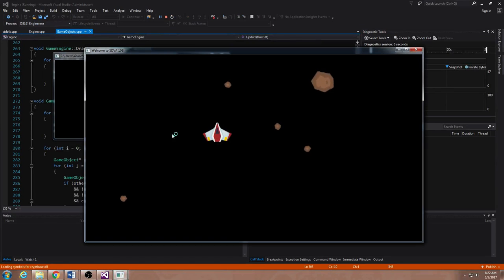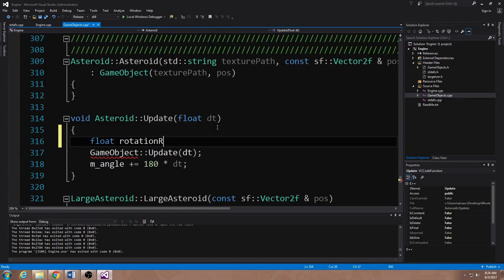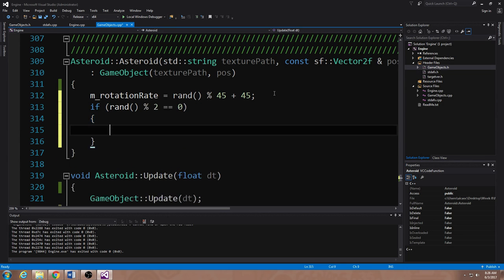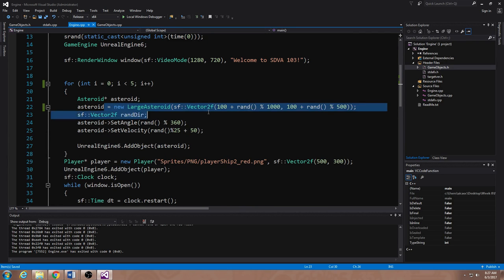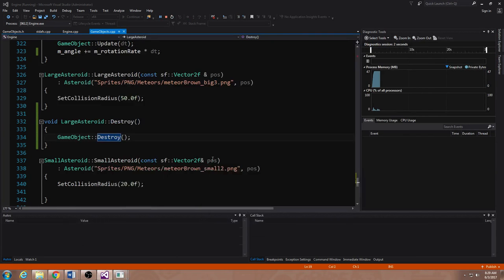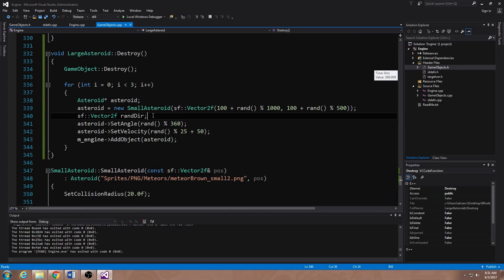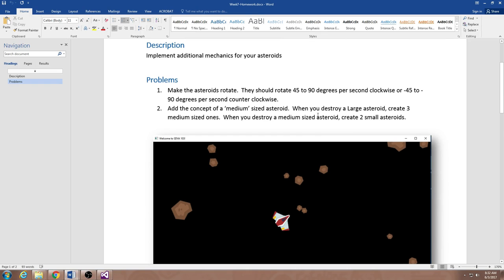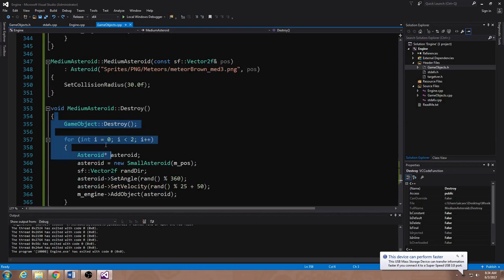SDVA213 - Spring 2017 - Week 9 - Part 1